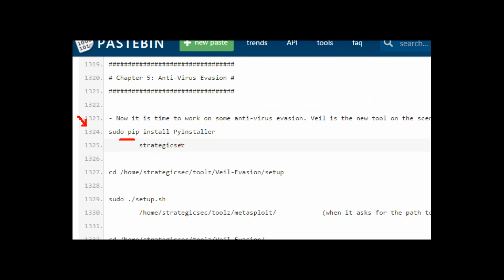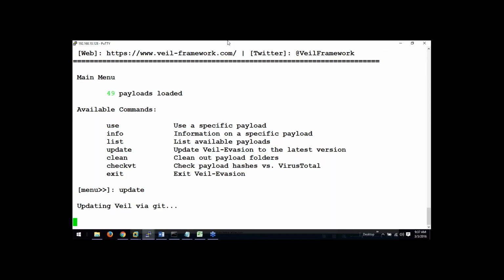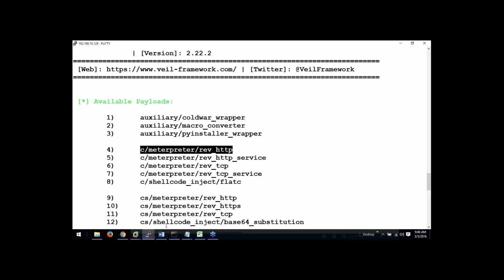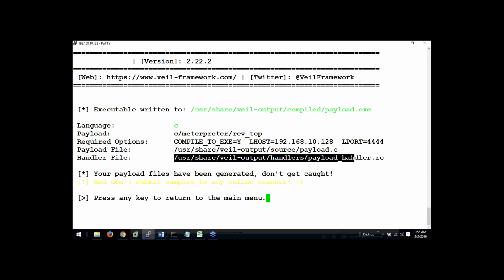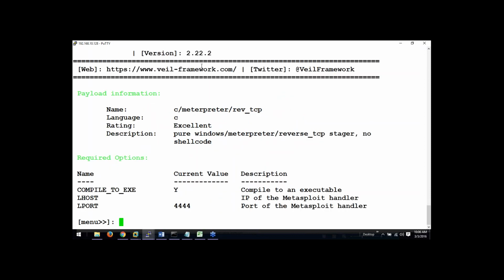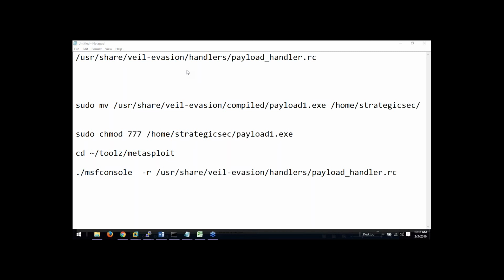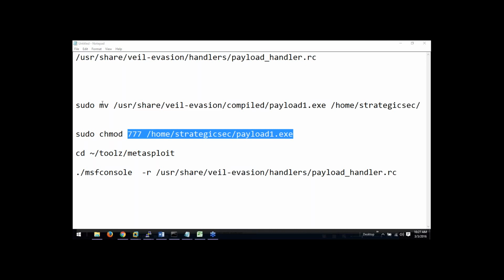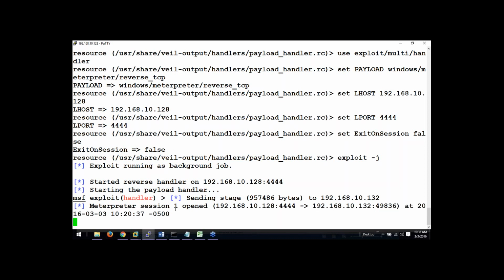Day 3 Section 1: Bypassing Antivirus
This section of the Metasploit course covers bypassing antivirus with the veil framework.

You can get everything from this course and more things like Pentester Lab Network access at: